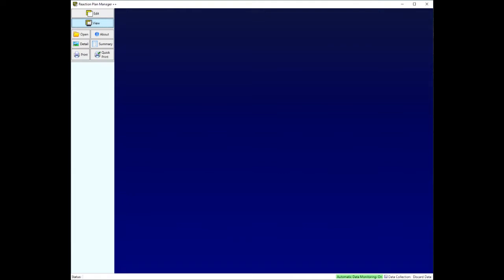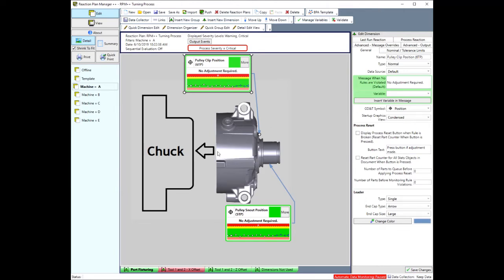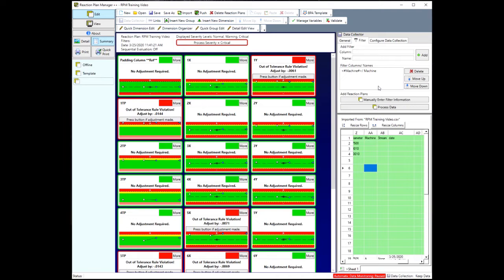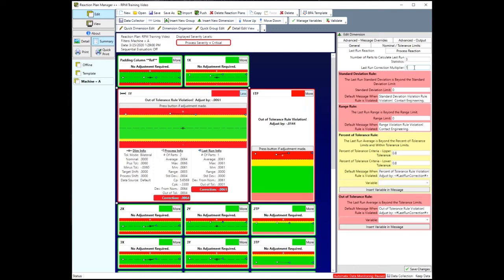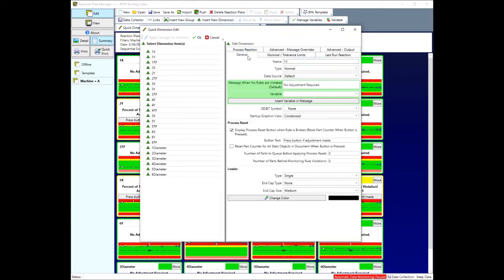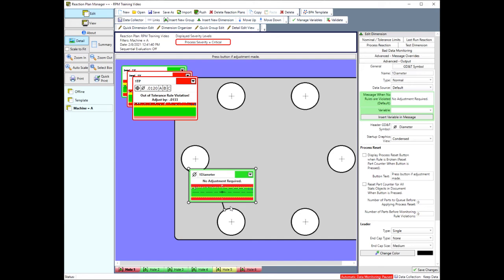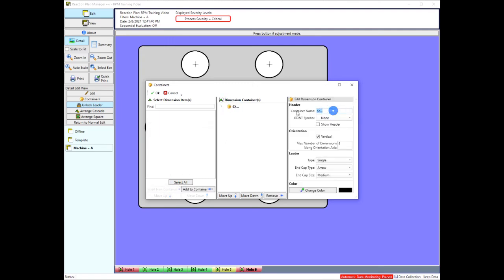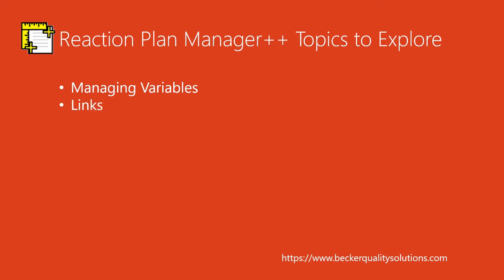RPM++ Quick Start Using QC-CALC Real-Time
Quickly get started using the Reaction Plan Manager++ software solution.  This video walks you through the process of developing a solution.  If you are a QC-CALC user, we suggest you watch this video first.